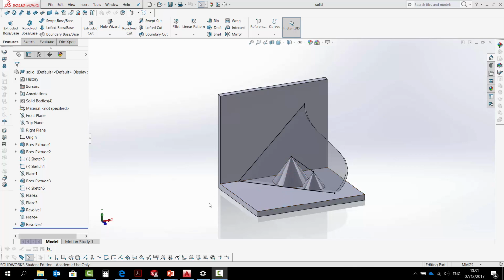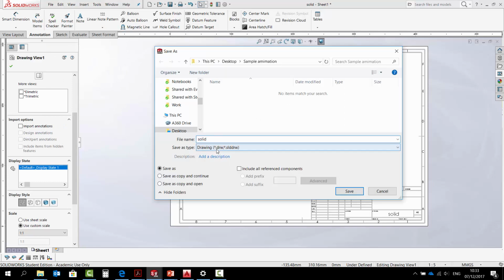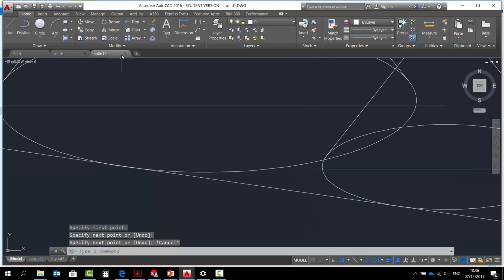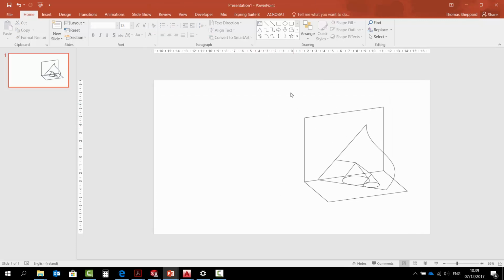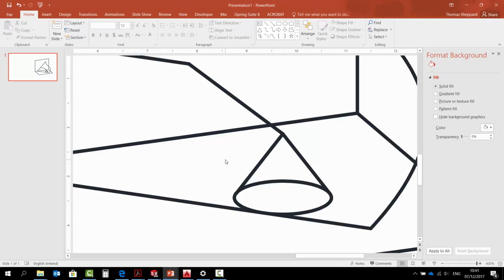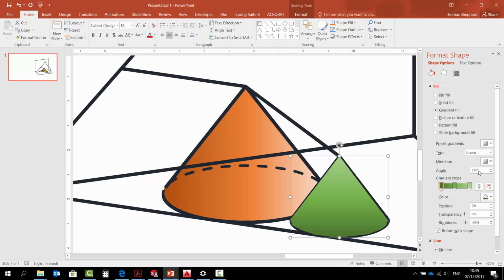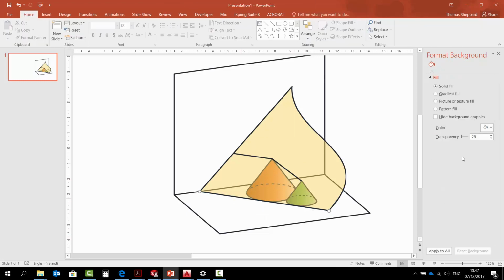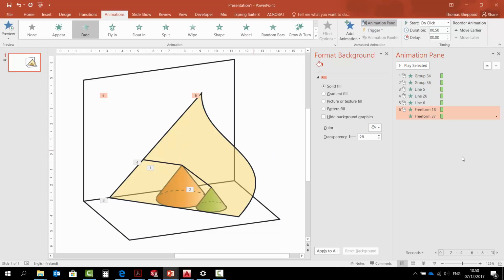How to animate solidworks images in powerpoint